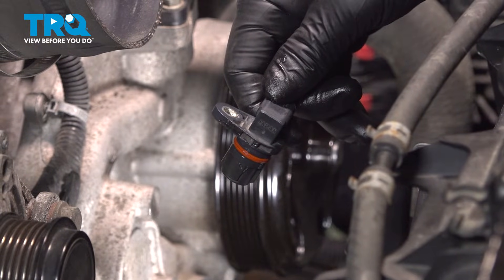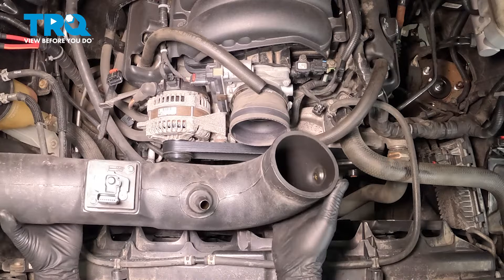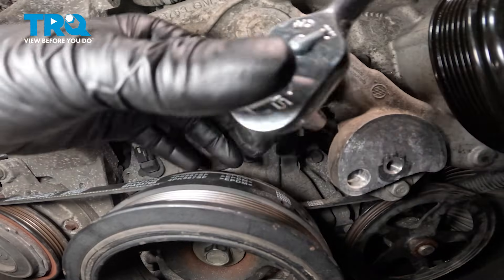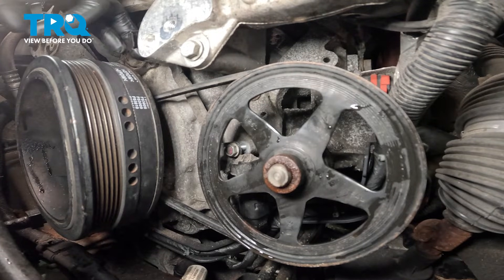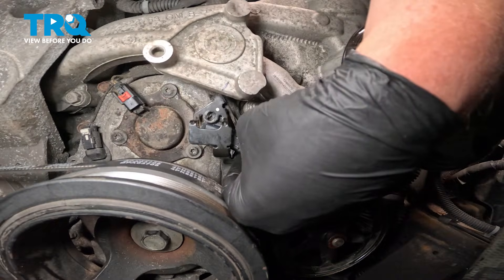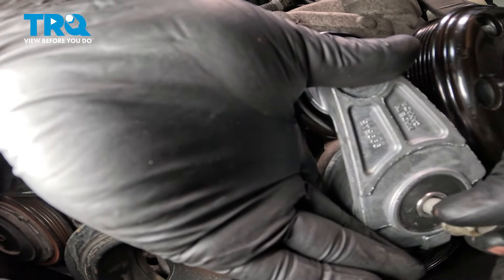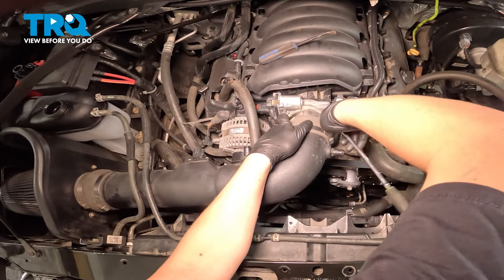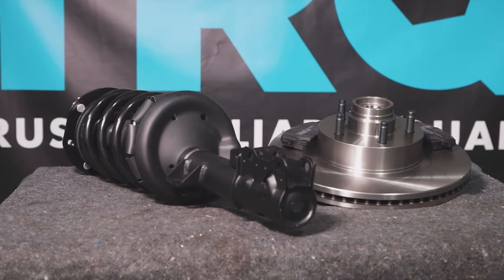How to Replace Camshaft Position Sensor 2014-2018 Chevrolet Silverado 5.3L V8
This video shows you how to install a new camshaft position sensor from TRQ on your 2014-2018 Chevrolet Silverado 1500. For vehicles with electronically controlled timing, a camshaft position sensor relays important information to the computer to ensure the engine is running properly. A bad sensor may relay incorrect or no information, resulting in poor running conditions and trouble codes.

2014 Chevrolet Silverado 1500
2015 Chevrolet Silverado 1500
2016 Chevrolet Silverado 1500
2017 Chevrolet Silverado 1500
2018 Chevrolet Silverado 1500

Tools you will need:
• 10mm Socket
• T27 Torx Driver
• 1/2 Inch Ratchet
• 1/4 Inch Ratchet
• Socket Extensions
• Cloth Rags